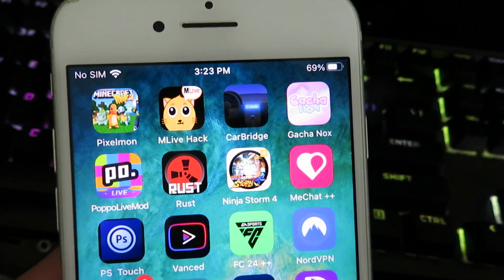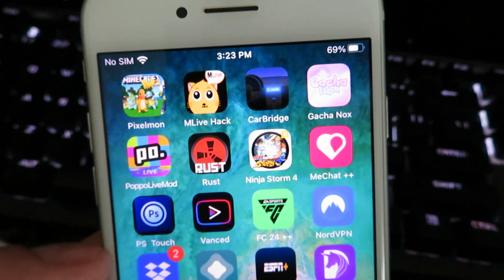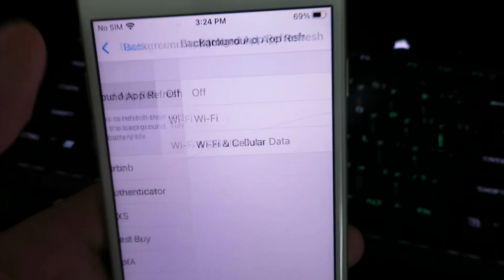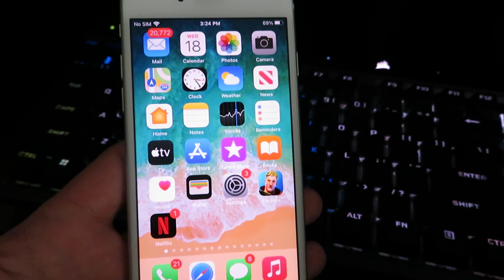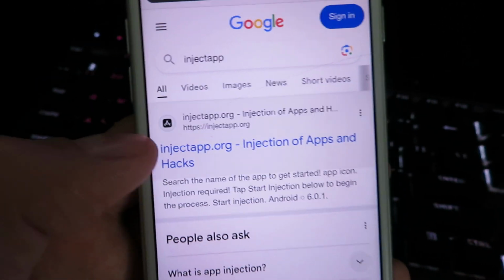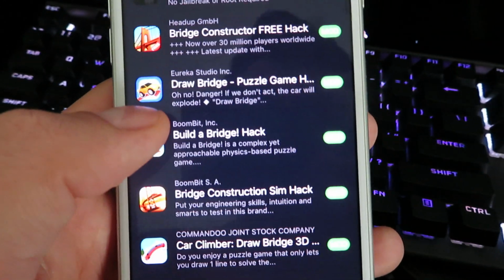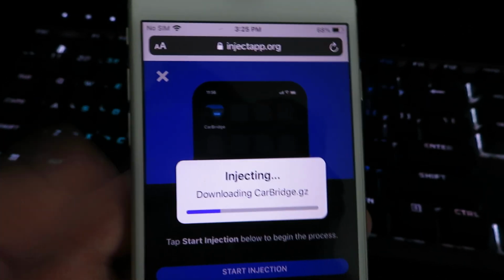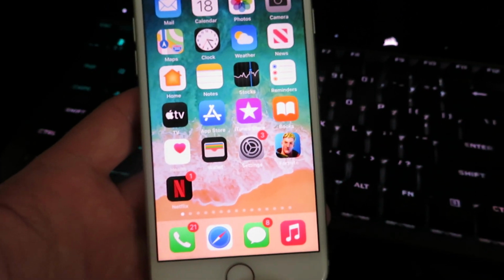Carbridge Install/Download Guide - How To Install Carbridge On iOS & Android 2024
Carbridge Install/Download Guide - How To Install Carbridge On iOS & Android 2024 is the ultimate tool for anyone looking to unlock the full potential of their in-car entertainment system. In this video, we’ll guide you through the simple process of installing Carbridge on both iOS and Android devices. You’ll get step-by-step instructions on how to download and set up Carbridge, allowing you to mirror your favorite apps directly onto your car’s screen. This is perfect for users who want to expand their car's capabilities beyond the standard CarPlay or Android Auto options. With Carbridge, you can access apps like YouTube, Netflix, and even games, all from your car’s display. In 2024, there are new features and updates that make the installation smoother and more accessible than ever before, whether you're using an iPhone or an Android device. This guide is designed to be user-friendly, with clear explanations and easy-to-follow steps that even beginners can handle. Make sure to follow every detail to avoid potential issues during the installation process, as some users may encounter compatibility challenges depending on their device model. However, don’t worry, we’ll cover all the troubleshooting tips and tricks you need to get Carbridge running flawlessly. Once installed, you'll wonder how you ever lived without this powerful tool in your vehicle. So, stick around and watch the entire video to learn how to install Carbridge on iOS and Android in 2024 and enhance your driving experience. And don't forget, we have plenty of other videos on our channel that dive into more exciting ways to optimize your tech, including reviews, tutorials, and guides on similar topics.